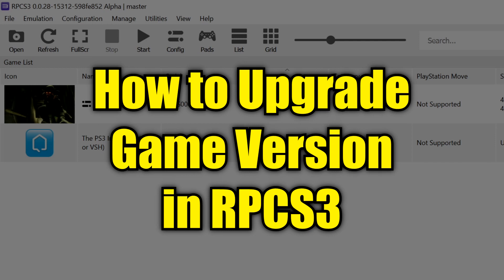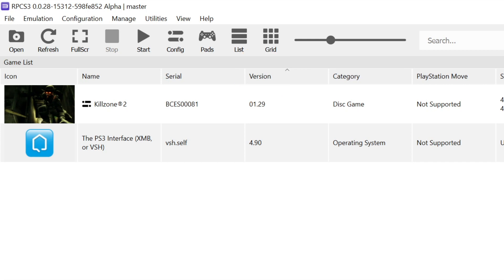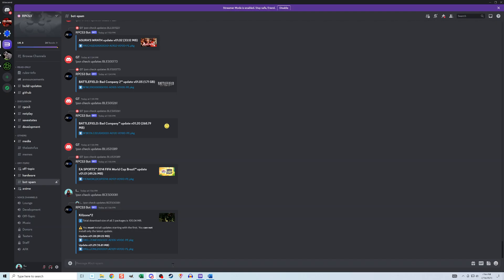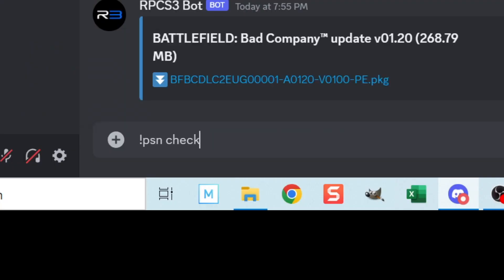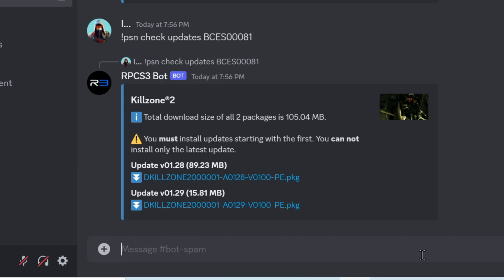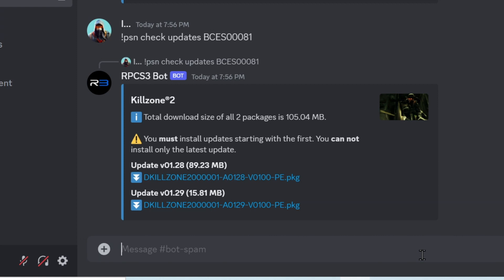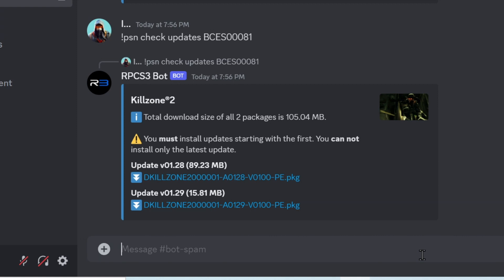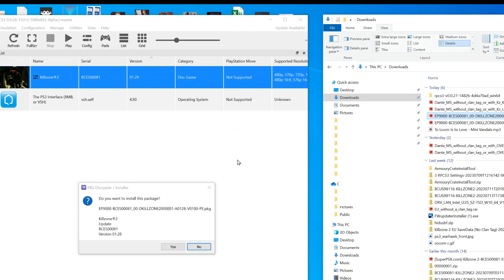How to Update Games to the Latest Version on RPCS3 | PS3 Emulator Upgrade Firmware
This tutorial shows how upgrade the version number of games you have installed on your RPCS3 emulator. Specifically, I show how to see if you have the latest version, and if you don't, how to acquire it. Then I show the process of installing it.

Use Amazon links
T8 Torx Screwdriver: